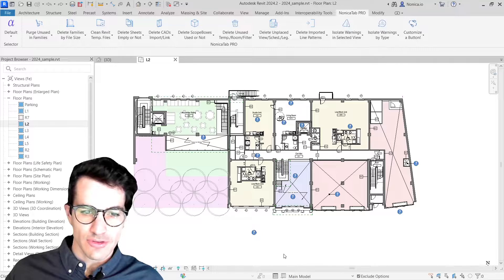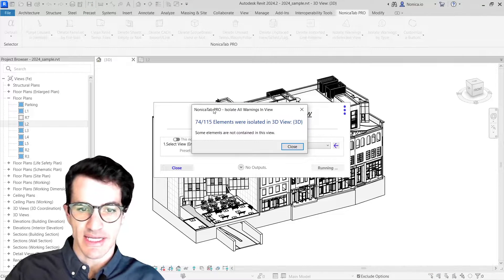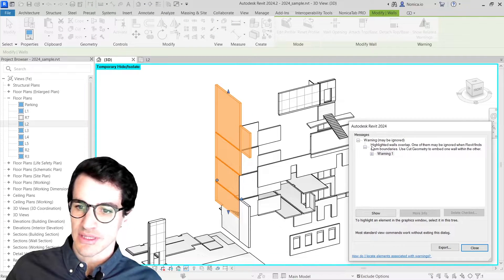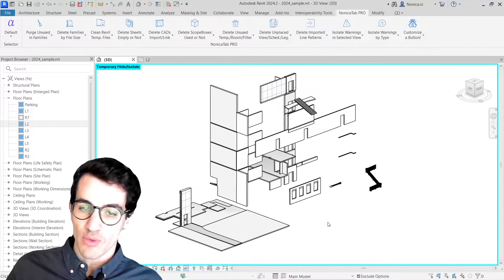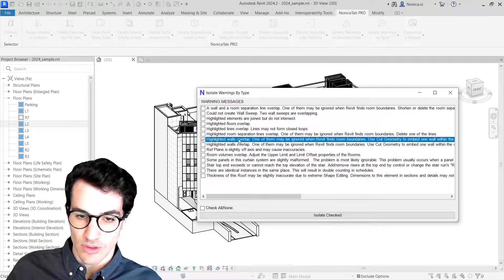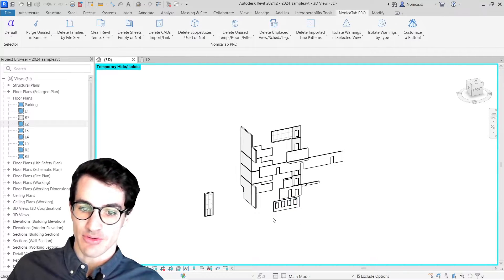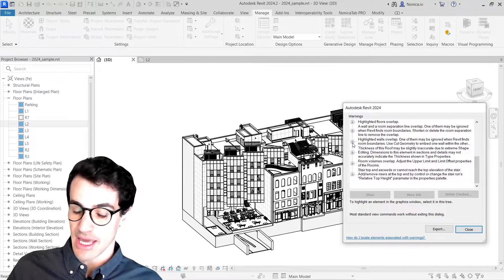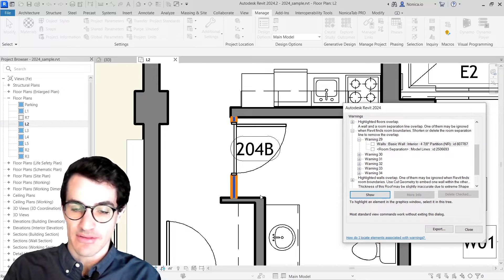Manage Revit Warnings | Revit Buttons ✅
⚠️ If there is no Warnings, it is not a Revit model! How to work and manage warnings is essentially how to maintain the quality of models and Revit performance.

In this video, I review how to work with warnings in Revit. First, we focus on how to isolate Revit warnings in a 3D view and how to get warning messages to work on the elements. After, we explore how to classify and warnings based on their message.

0:00 Intro
0:20 Isolate All Warnings in View
1:13 Show Related Warnings
2:07 Isolate Warnings By Type
3:16 Finding Specific Elements

This video is part of the series about the tools included in the Revit Add-In / Plugin NonicaTab published in Autodesk App Store. Link at the end of the description 👇